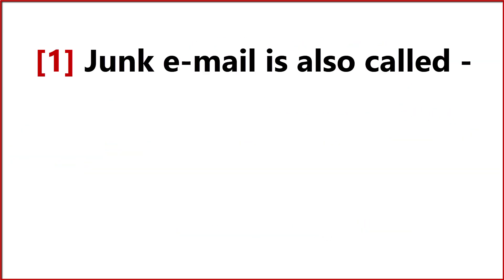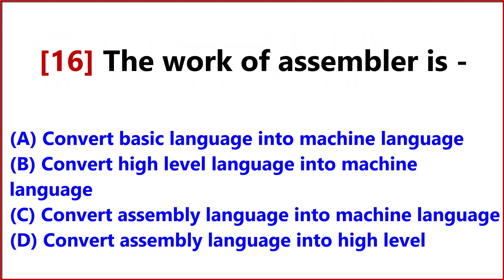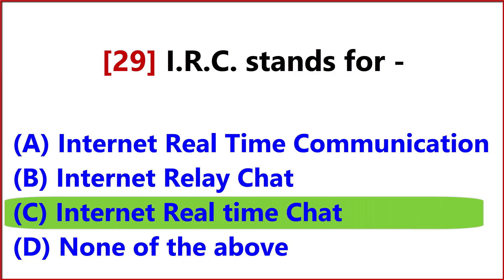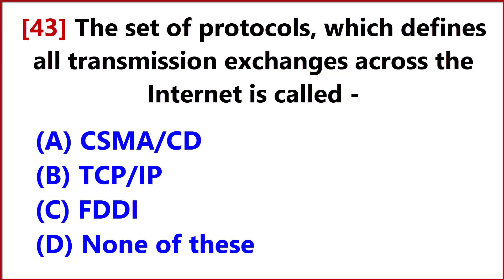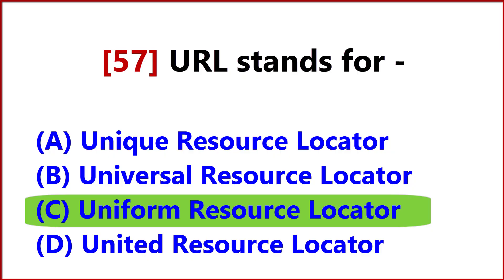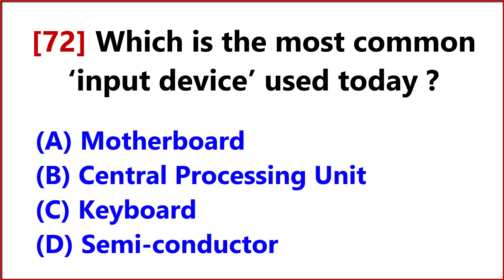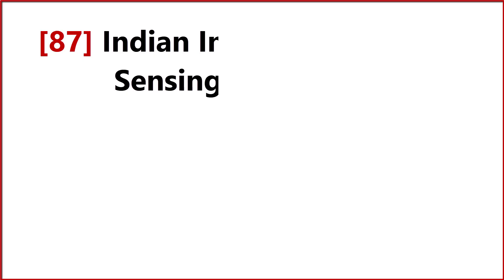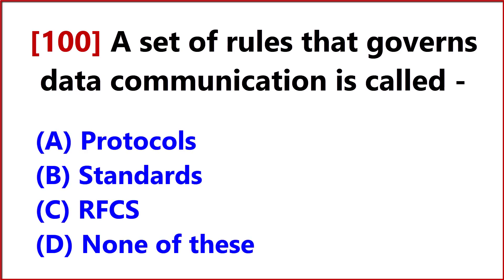TOP 100 Computer GK Questions and Answers in English | Computer Science Quiz | Computers and IT MCQ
Computer Awareness Questions and Quiz for Banking, IBPS, RRB, RBI, SBI, NABARD examinations of 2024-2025. Computer Awareness MCQs for Competitive Exams.
Computer GK Questions and Answers in English | Computer Science Quiz | Computers and IT MCQ Questions and Answers